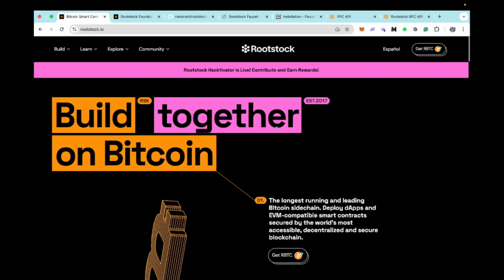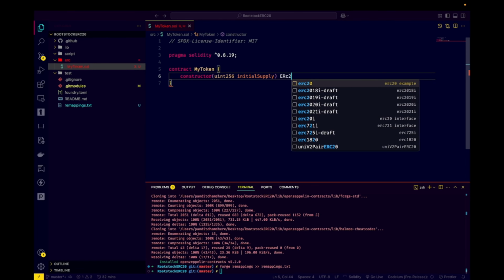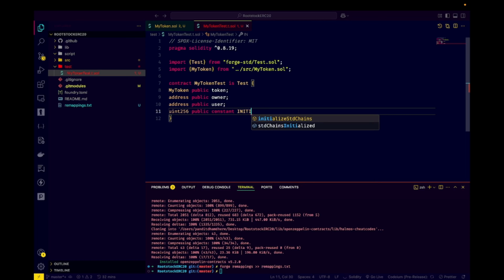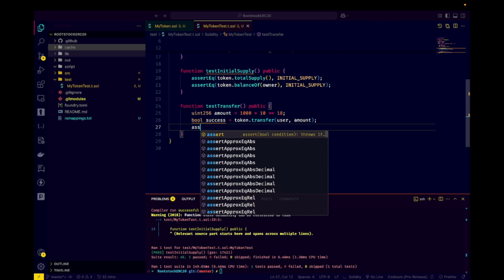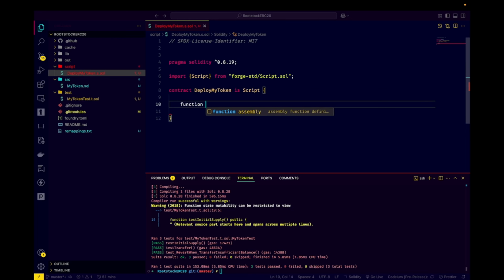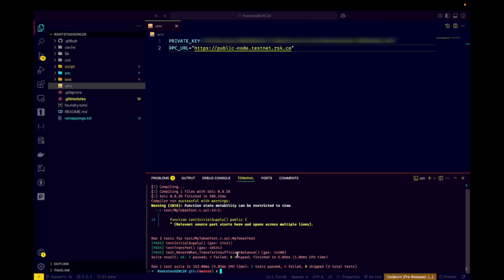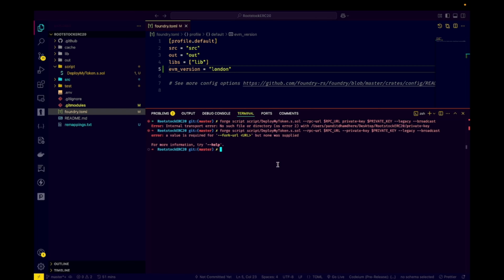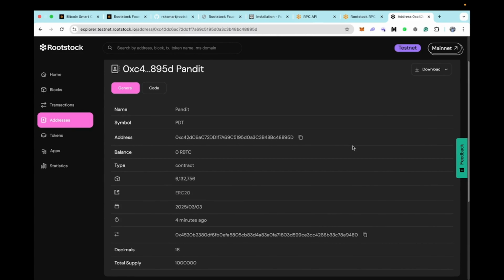Write, Test, and deploy ERC 20 Smart Contract on Rootstock Testnet using Foundry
In this video, Pandit guides viewers through the process of building an ERC-20 smart contract using the OpenZeppelin library on the Rootstock test network.

The tutorial covers setting up the development environment, writing the smart contract, testing it, and finally deploying it on the Rootstock network.

use - forge install Openzeppelin/openzeppelin-contracts

--no-commit is deprecated now

Timestamps

00:00 Introduction to ERC-20 Smart Contracts on Rootstock
01:53 Setting Up the Development Environment
03:36 Writing the ERC-20 Smart Contract
06:52 Testing the Smart Contract
15:04 Deploying the Smart Contract
25:35 Verifying the Deployment and Conclusion
27:37 Stay tuned for part 2.mp4